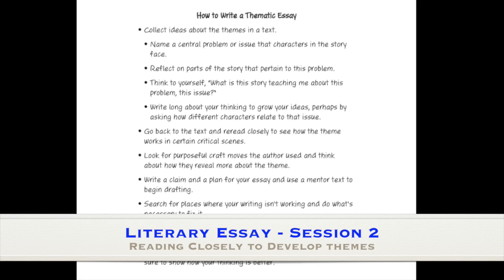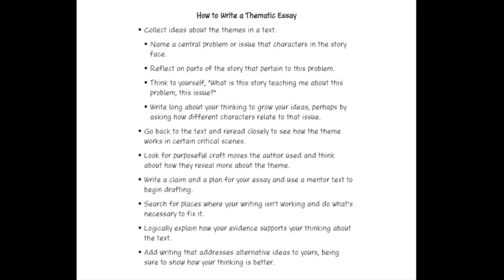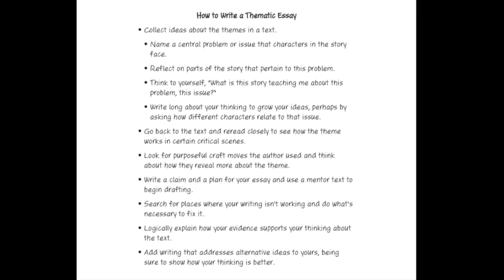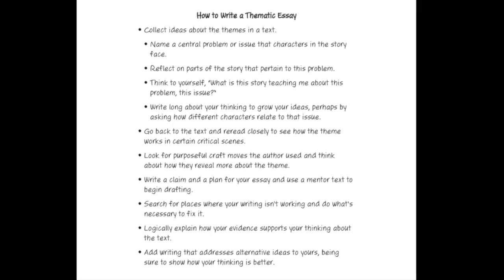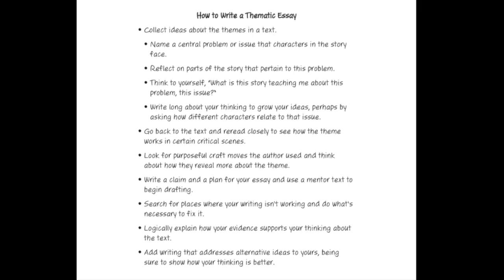Literay Essay - Session 2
This video is about Literay Essay - Session 2